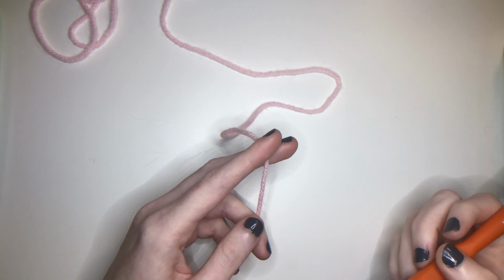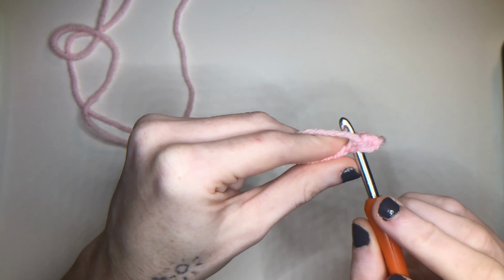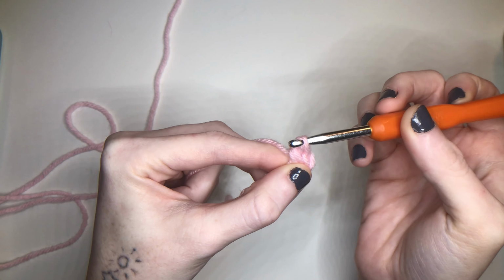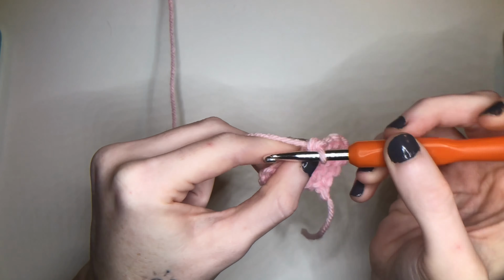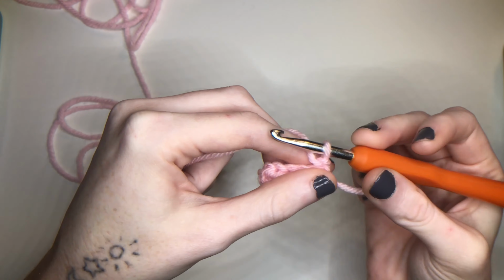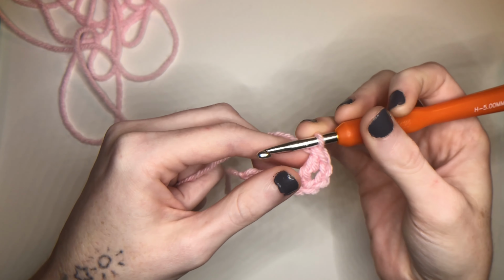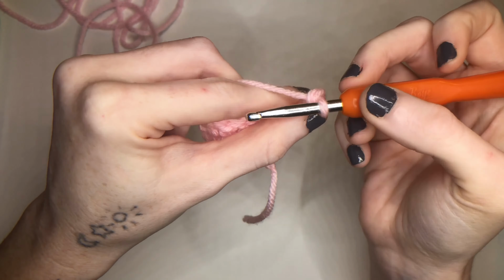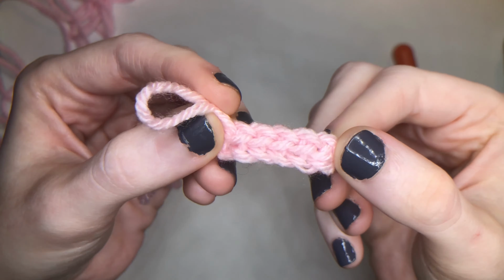How to Crochet for Beginners Tips and Stitches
How to Crochet Tutorial

Stitches used
* Chaining
* Slip stitching
* Single crochet
* Double crochet
* Half double crochet
* Triple/Treble crochet